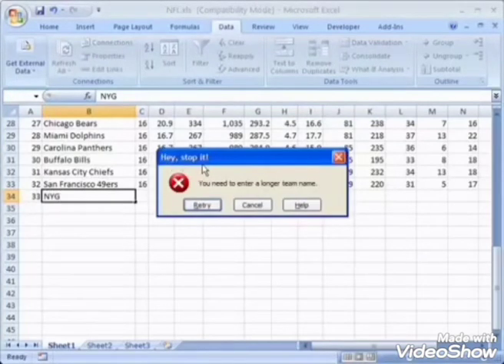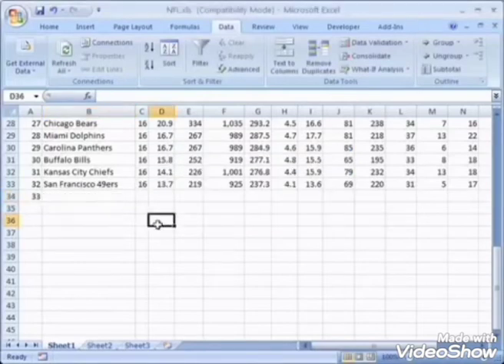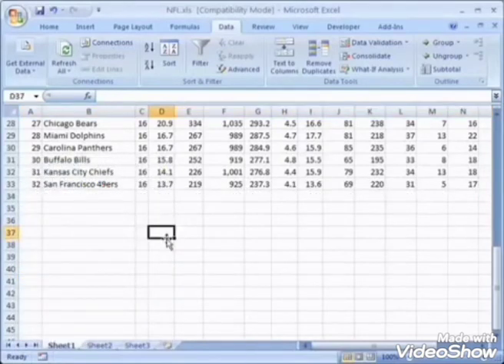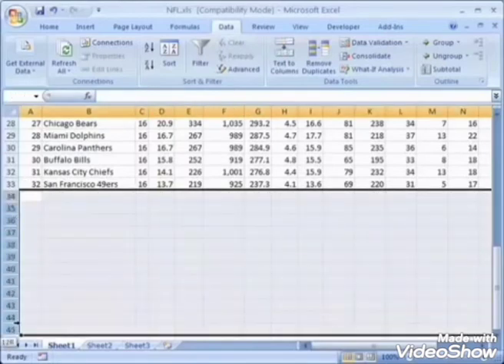APP 731 Data Validation